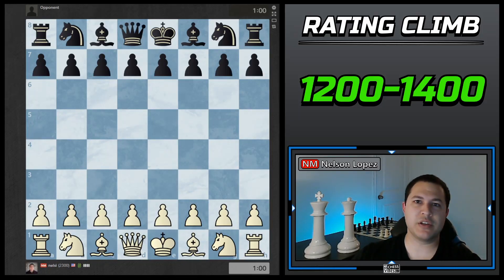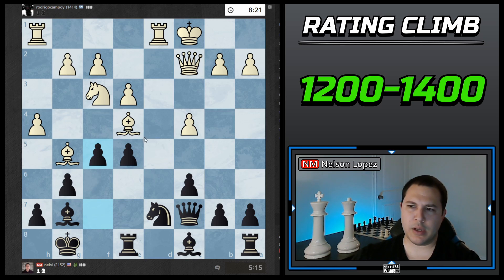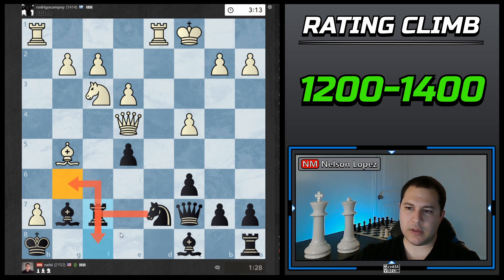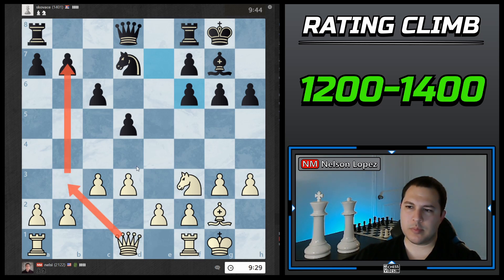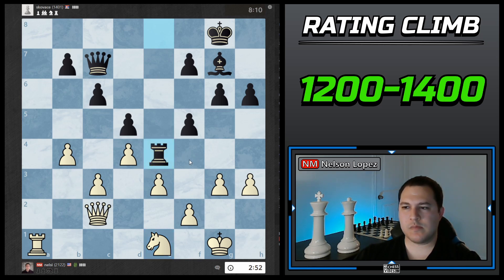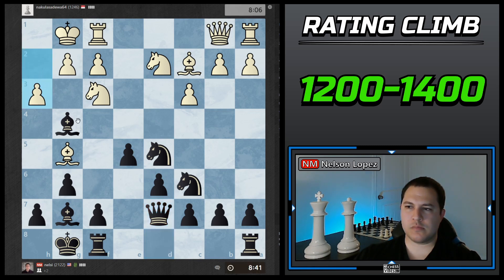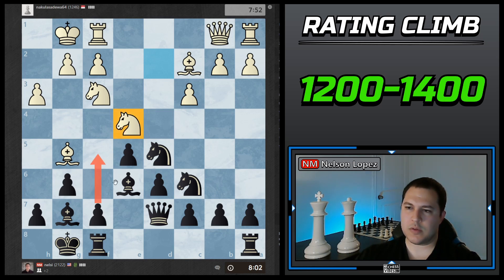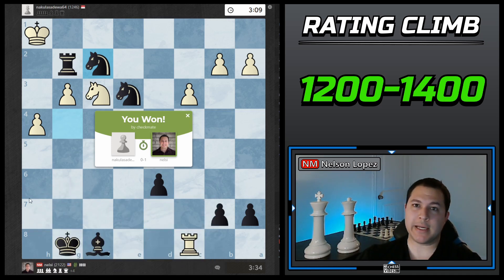Chess Rating Climb - 1200-1400 Rating Range - How To Win At Chess-Chess Strategy And Thought Process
💲Donations Welcome (used to buy extra queens in case of blunders)

Books:
📗 Fundamental Chess Openings (FCO)
📘 Winning Chess Endings
📙 1001 Deadly Checkmates
📒 1001 Brilliant Ways to Checkmate

About This Video:

Chess rating climb and speedrun from 1200 to 1400.  I play against 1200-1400 rated players and explain the thought process.  Let me know if you have any questions/comments.